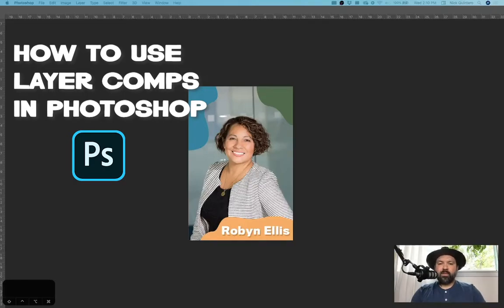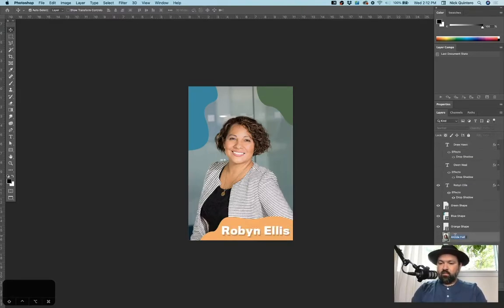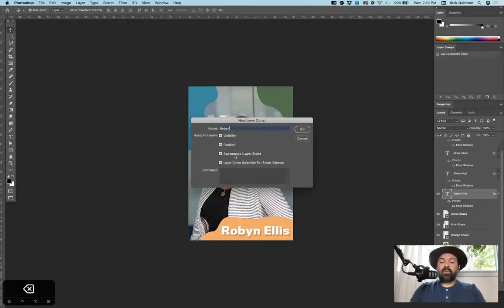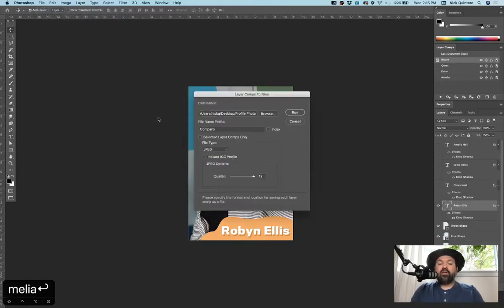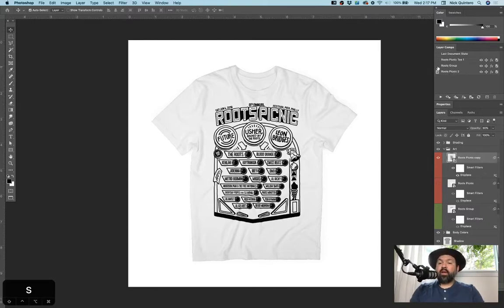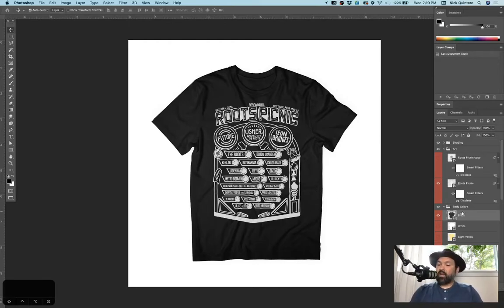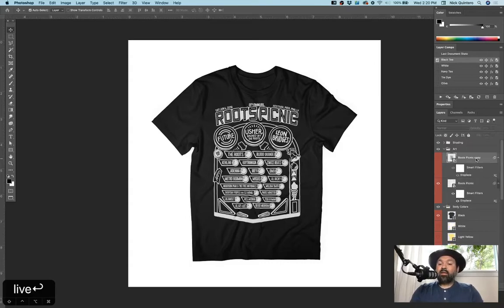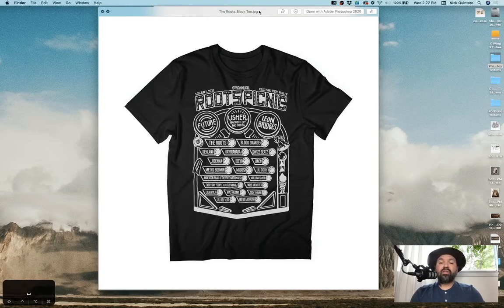How To Use Layer Comps In Photoshop To Export Multiple Versions of the Same PSD File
He made a layout template for a team (think baseball cards) and had to quickly export different versions of the same file with each team member's photo and name. I immediately thought of Photoshop's layer comps.

In this video I explain how layer comps work and show an example of how to use it to make team bio/photos, and another example of how I used them when designing t-shirts to create multiple comps in different colors.